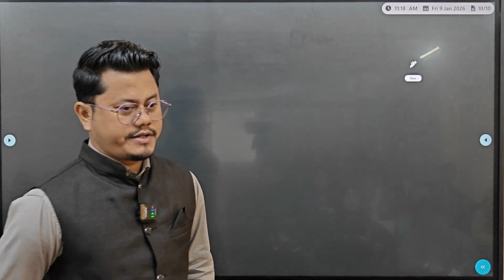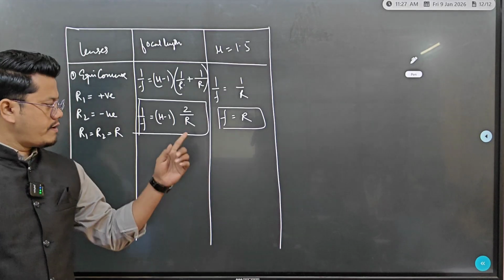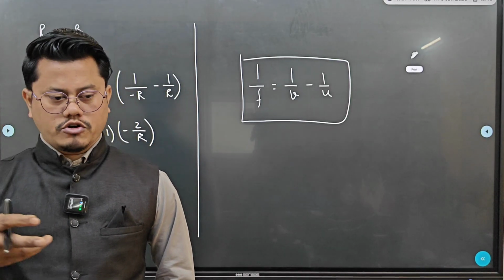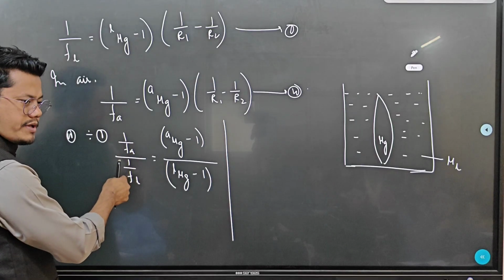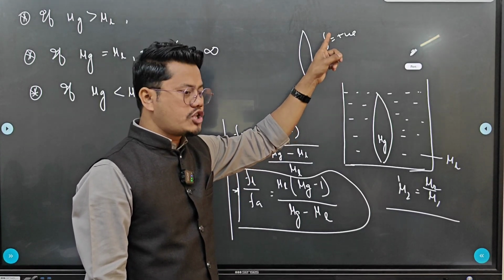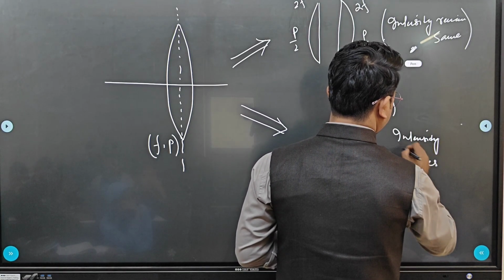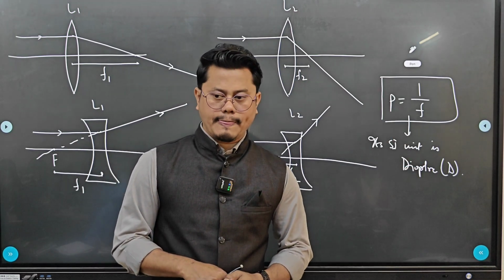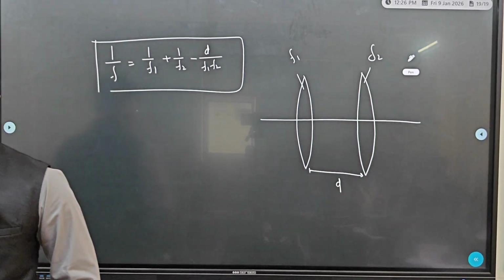LENS MAKER FORMULA & ITS INTERPRETATION EXPLAINED BY SIR LUWANG | PHYSICS | NEET | JEE | Board 11_12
Dive into the fascinating world of optics with Sir Luwang's clear and engaging explanation of the Lens Maker Formula and its interpretation. This video breaks down the essential physics concept crucial for JEE, NEET, and Class 12 students.

Video Highlights
Sir Luwang, an experienced educator from Imperial Coaching Centre, starts with the formula 1/f=(n-1)(1/R1 -1/R2), deriving it step-by-step from refraction at spherical surfaces. He simplifies how focal length f depends on the lens's refractive index n and radii of curvature R1 and R2, using real-world ray diagrams for convex and concave lenses.
Key Interpretation
The formula reveals why lens power varies with material and shape—positive for converging lenses (biconvex) and negative for diverging ones (biconcave). Sir Luwang interprets sign conventions intuitively: light from left makes R1 positive for convex first surface, negative for concave.
Perfect for Exam Prep
Ideal for competitive exams, this session includes solved examples and common pitfalls, making abstract optics practical and memorable.